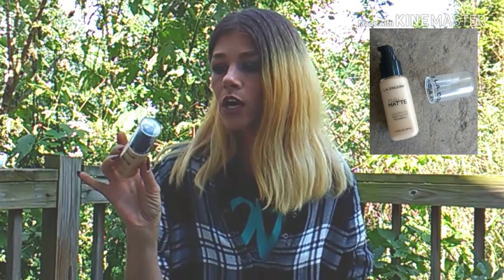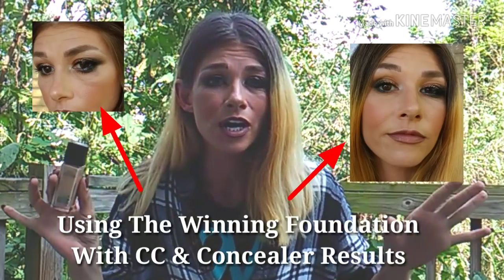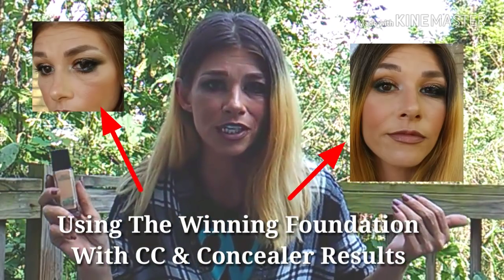Finding A Full Coverage Foundation That Covers My Birthmark! Battle Of The Foundations!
Today we are putting 3 foundations to the test. Which ones are really full coverage? Which ones will cover my birthmark without the help of other products.

Mailing Address;
90 Elmwood Ave
Lucasville, Ohio 45648

Products Mentioned;
-La Colors Truly Matte Foundation

-Revlon Creme Foundation W/DNA Advantage

-Wet N Wild Foundation